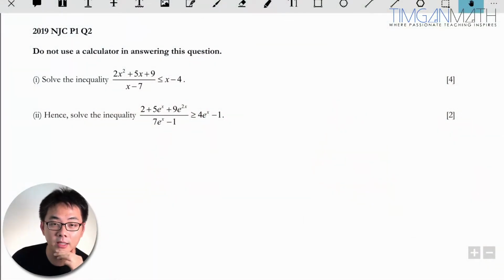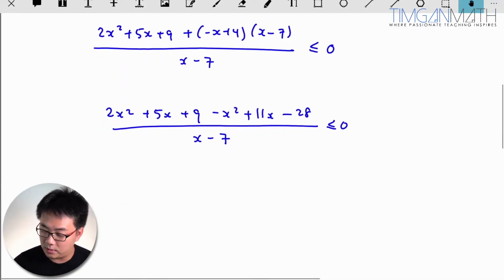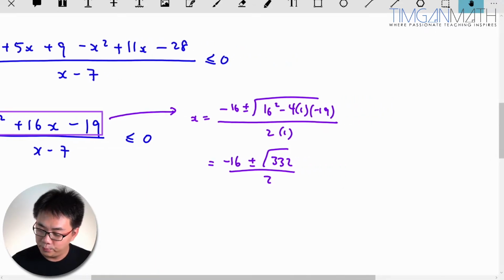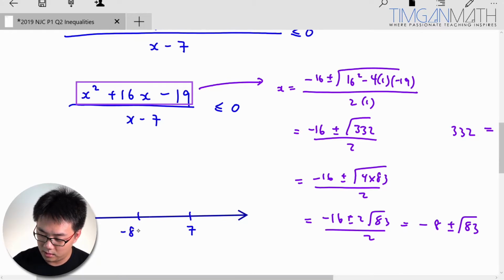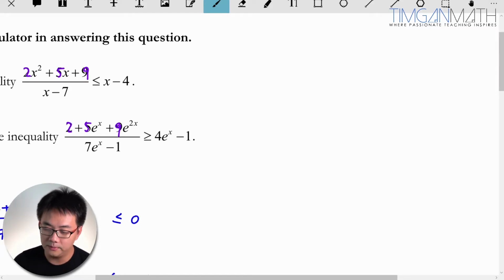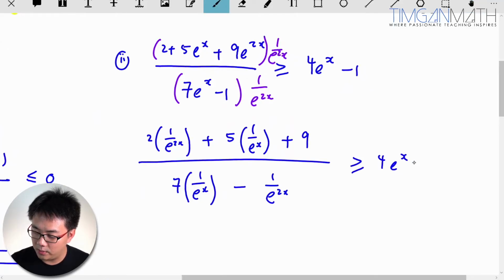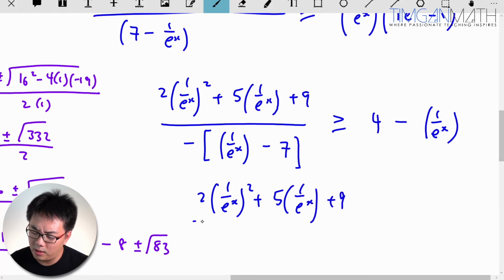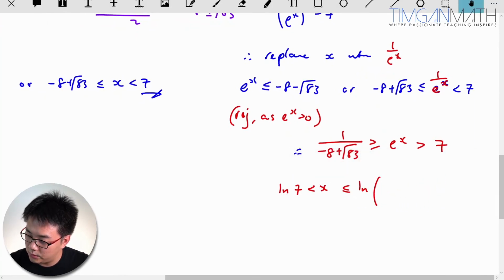2019 NJC P1 Q2 Inequalities